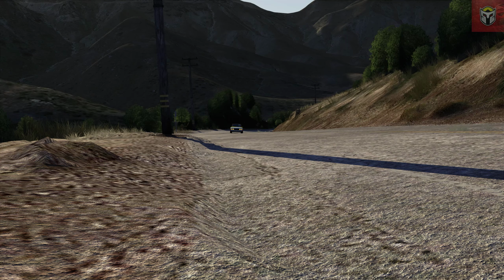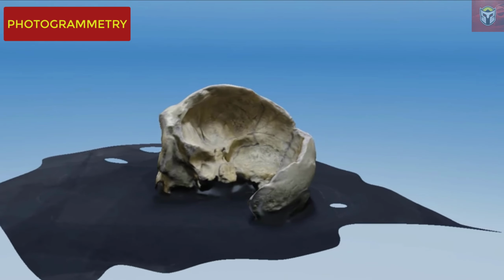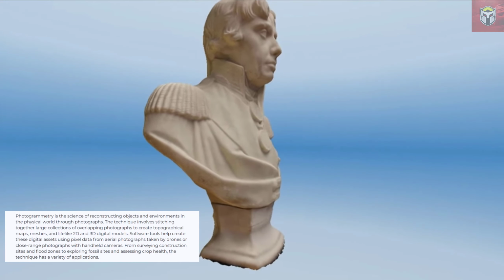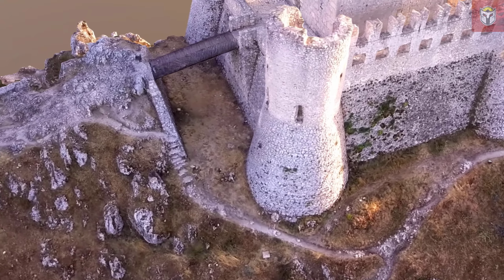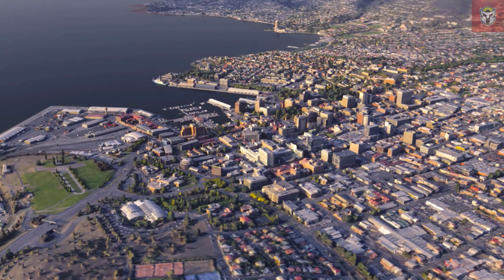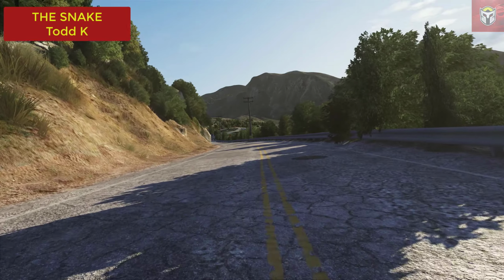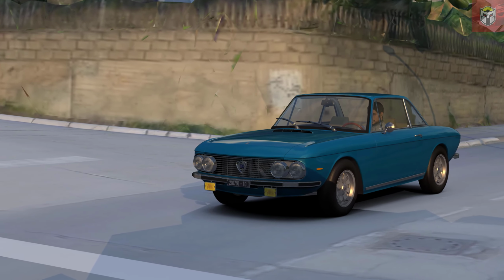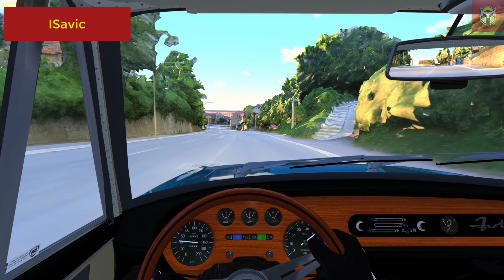IS THIS AS REAL AS SIM RACING GETS? - Photogrammetry UPDATES - New Map! - Assetto Corsa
PC Specs -

Graphics Card: Geforce 3080 RTX
Memory: 32 GB DDR4 Corsair
Mv2 SSD:  512GB
Monitor: PHILIPS PHL 328E9F - Widescreen Curved
Rift CV1

SONY A6000 with 2.8/16 Pancake Lens